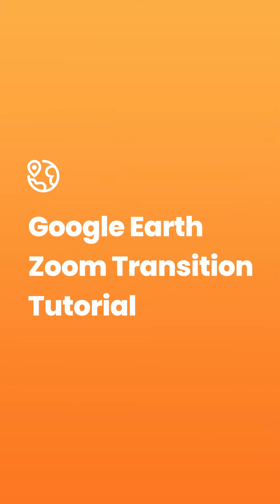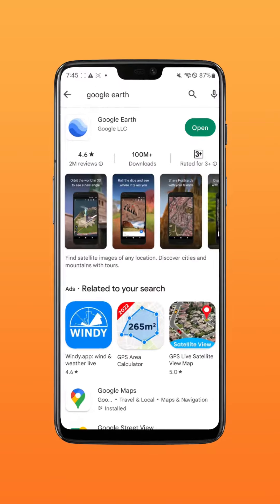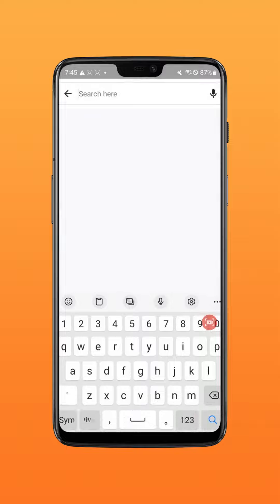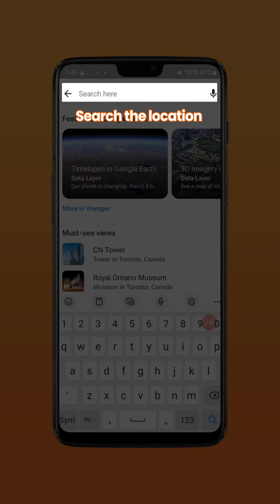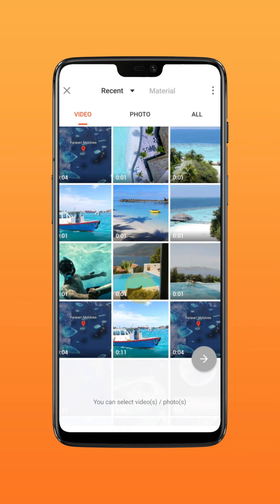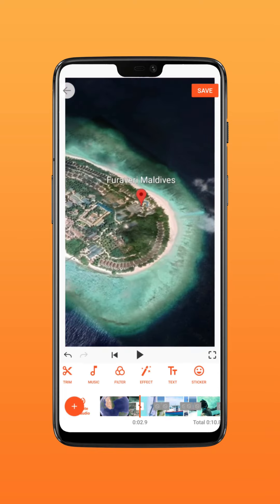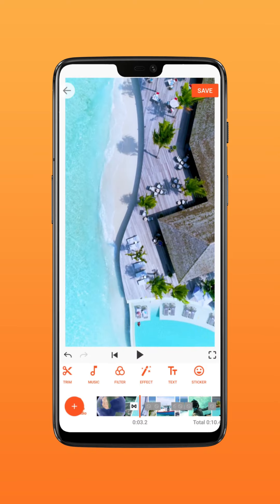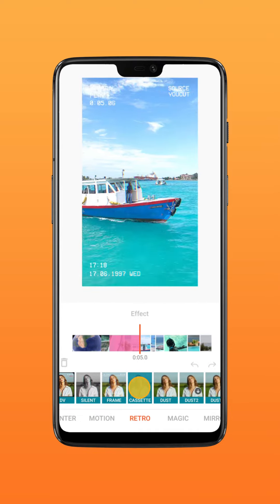How to make a travel video with animated Google Earth? | Creative & Easy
How to make a travel video with Google Earth flight animation? Here is the tutorial! Catch the trend!!!